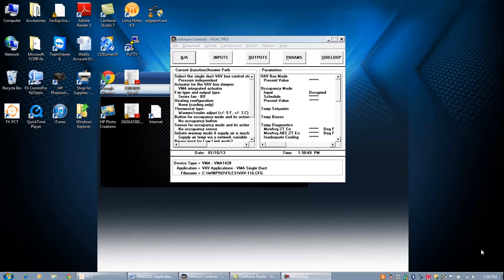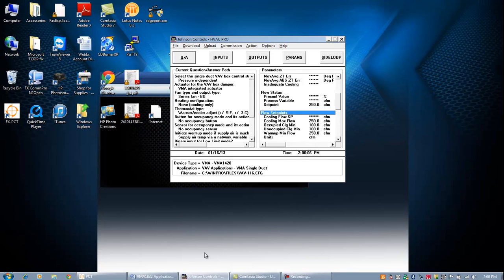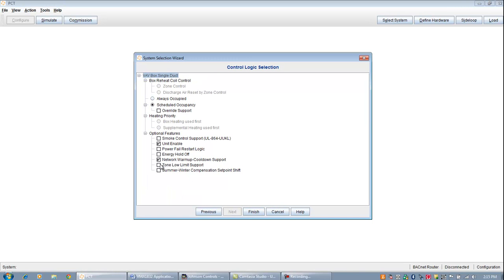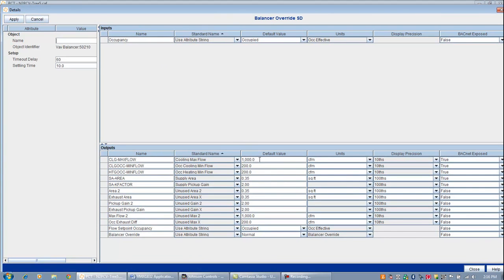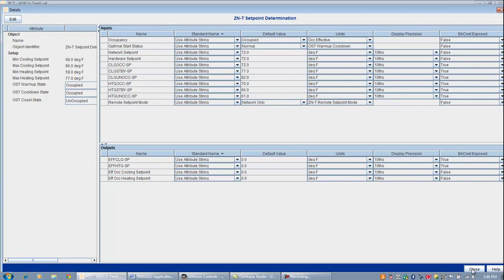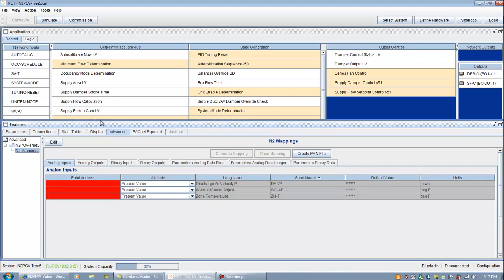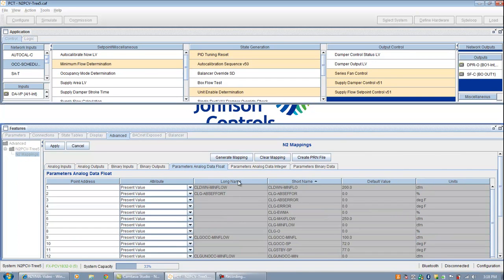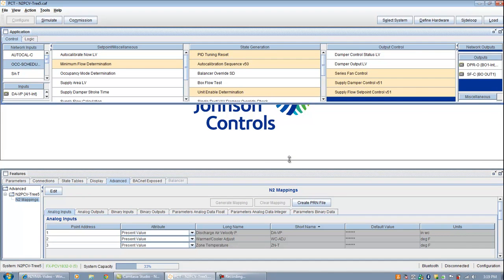FX PCT Creating N2 PCV caf File Using System Selection Wizard Tree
(en) FX PCT Creating N2 PCV caf File Using System Selection Wizard Tree
(pt-BR) FX PCT Criando arquivo N2 PCV caf usando a árvore do assistente de seleção do sistema